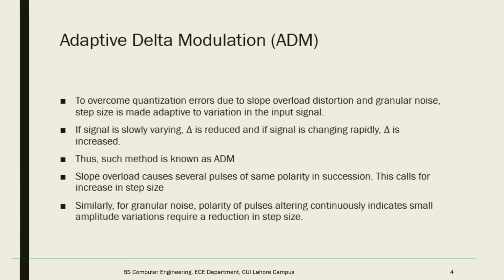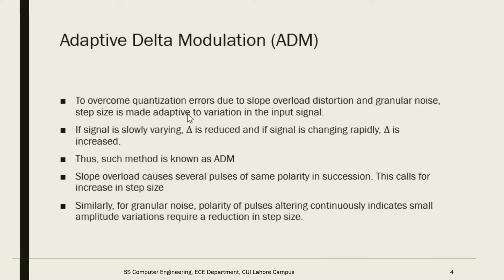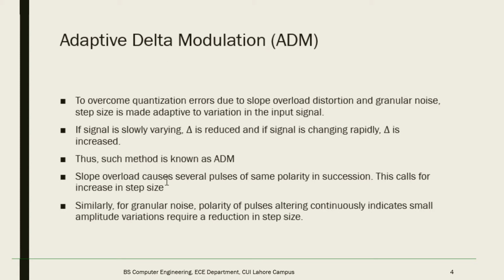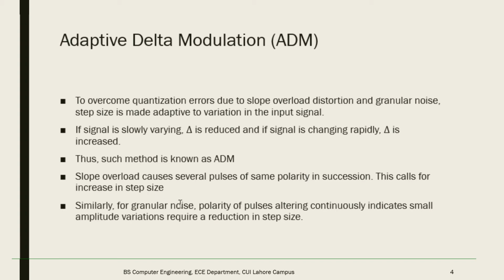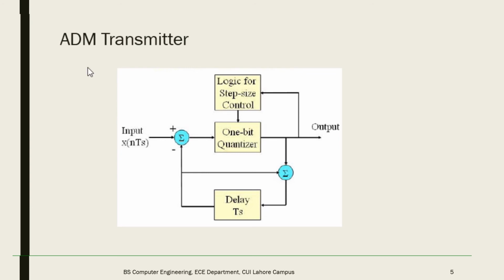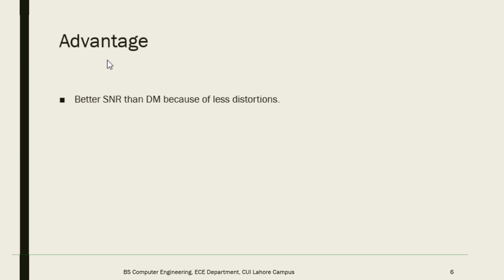Principles of Communication Systems Lec# 19